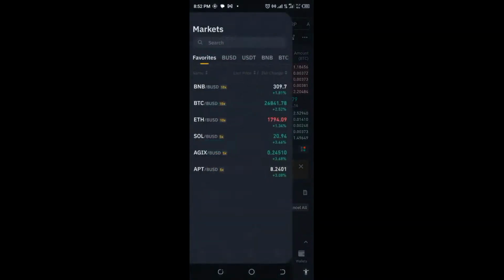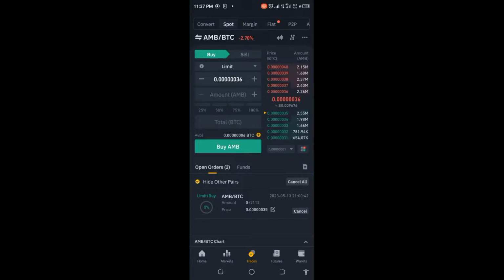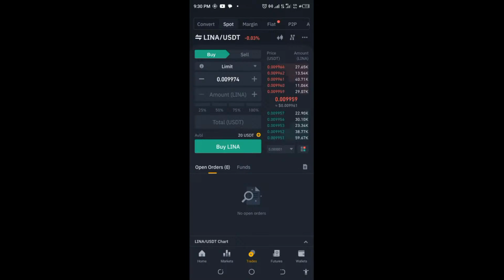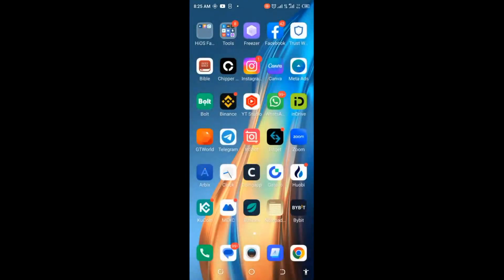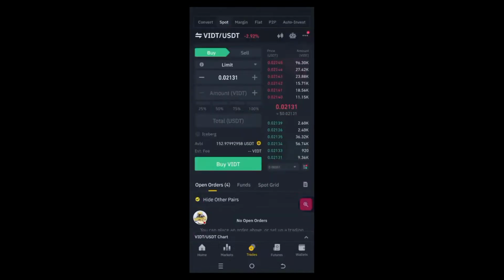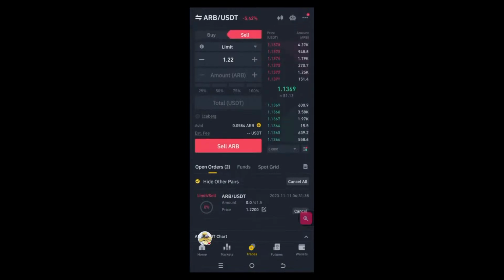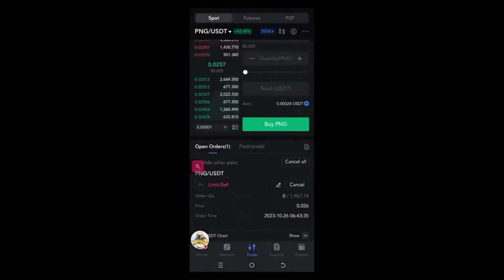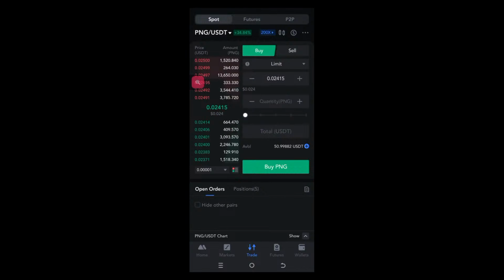💰 Step-By-Step Guide to Inter Exchange Arbitrage, Triangular Arbitrage & Spot Trading. 🤑